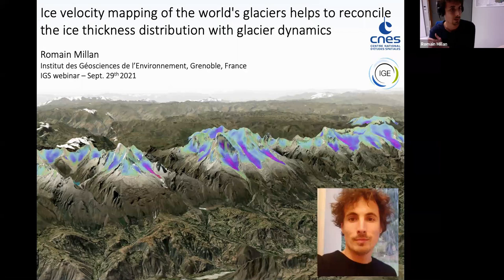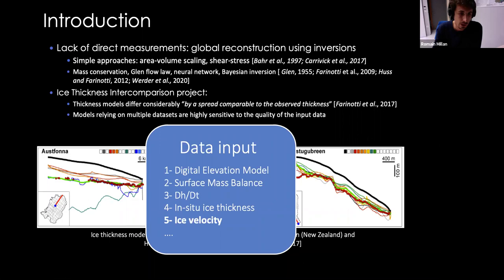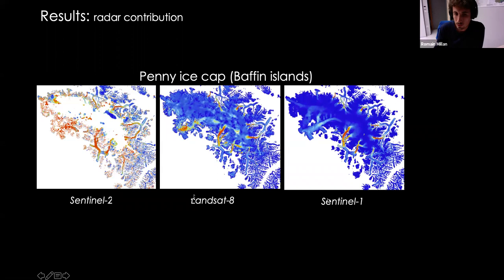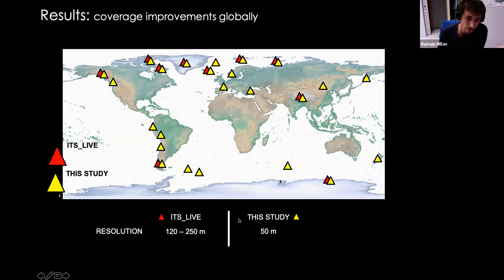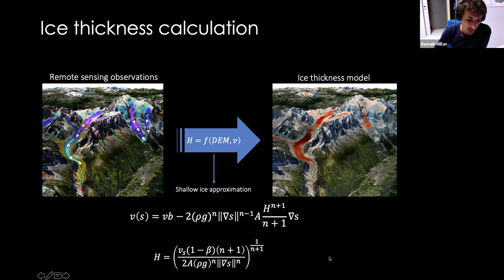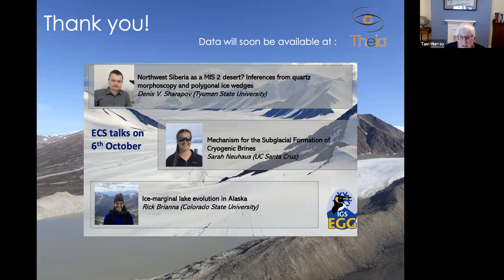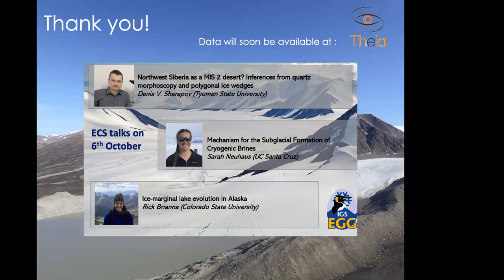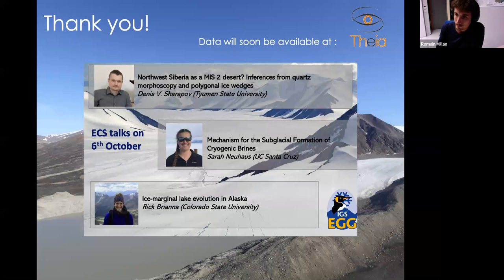29 September 2021 - Romain Millan at the International Glaciological Society Global Seminar Series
September 29th 2021 – Romain Millan from the Institut des Géosciences de l'Environnement, (IGE) in Grenoble, gave a talk titled 'Ice velocity mapping of the world's glaciers helps to reconcile the ice thickness distribution with glacier dynamics' at the International Glaciological Society Global Seminar Series